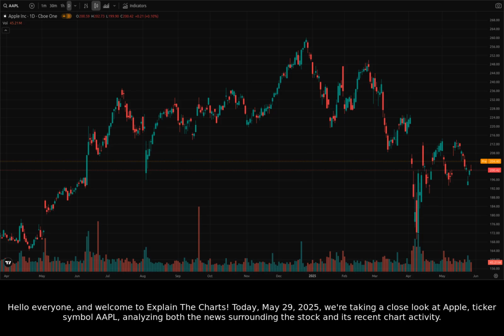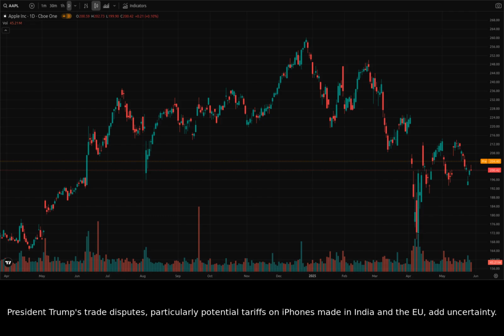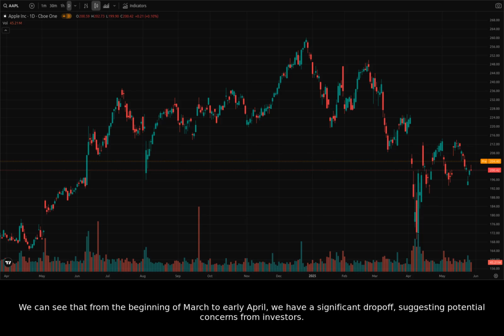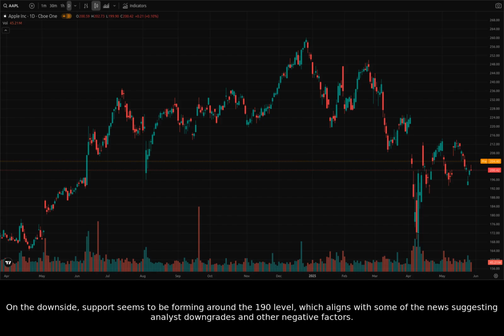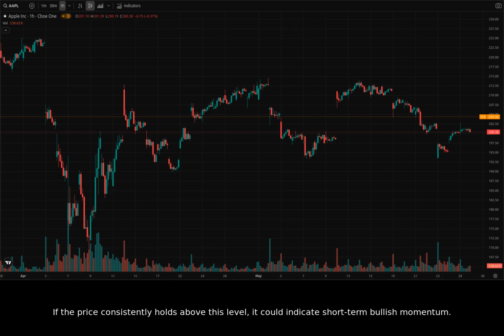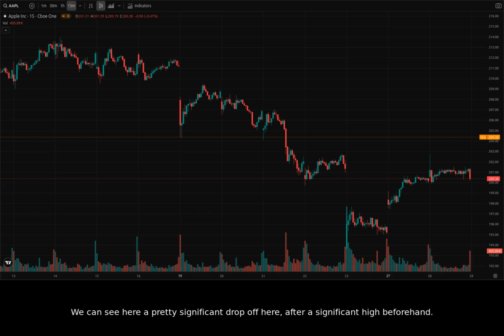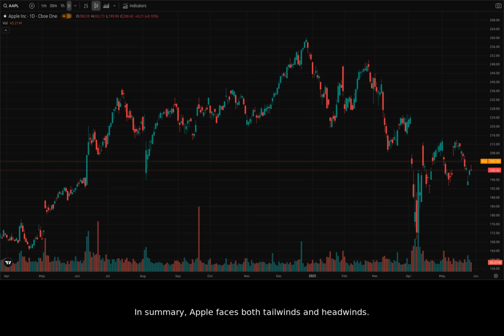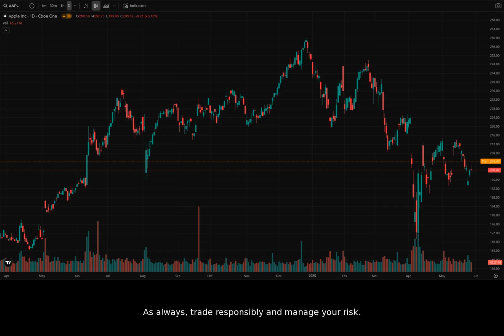AAPL: News & Charts Show Mixed Signals - Apple Stock Analysis May 29, 2025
Welcome to Explain The Charts! In today's video, we're diving deep into Apple (AAPL) stock, analyzing the latest news and combining it with detailed chart analysis to provide you with a comprehensive view. We'll examine current events, potential catalysts, and technical indicators to help you make informed trading decisions.  Today is May 29, 2025, and there's a lot happening with Apple. From U.S. trade court rulings to major software revamps and OS naming strategy changes, Apple is at a critical juncture. However, concerns about Wall Street downgrades, Tim Cook's challenges, and underperformance compared to Magnificent 7 rivals are casting shadows on the company's future.  Join us as we dissect these factors and correlate them with the current chart patterns. We'll look at key price levels, support and resistance, and potential trend reversals to give you an unbiased perspective on where Apple stock might be headed in the short and long term.